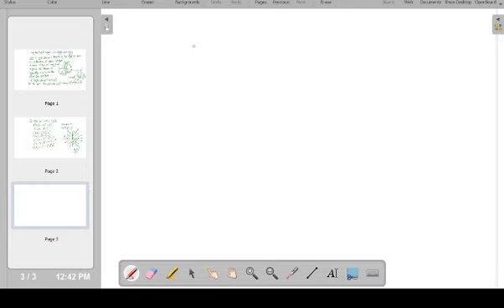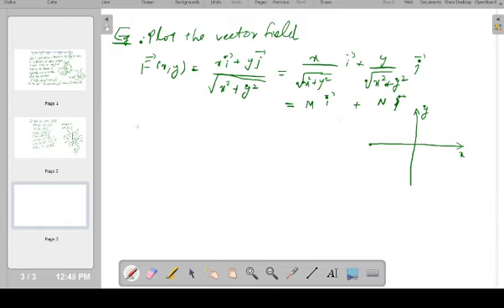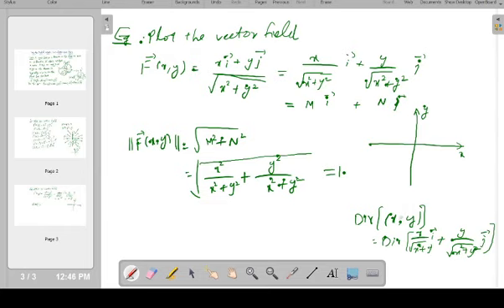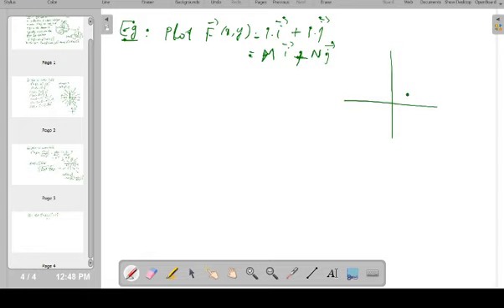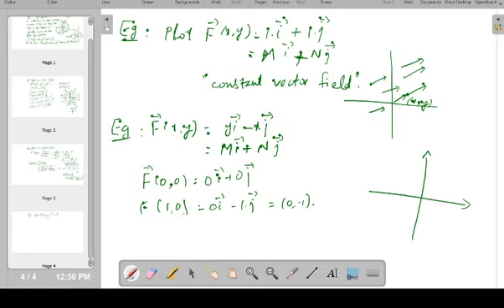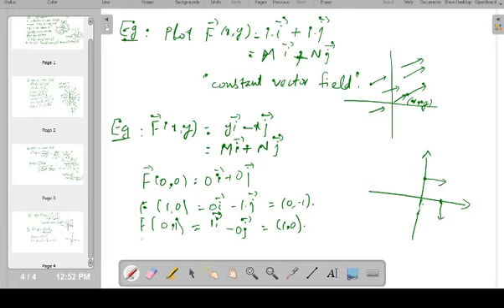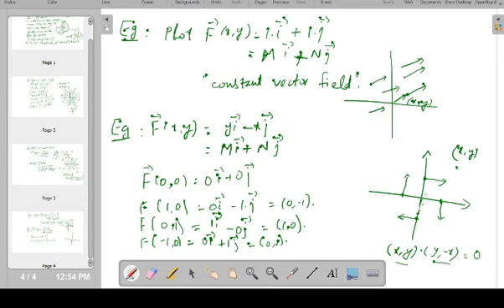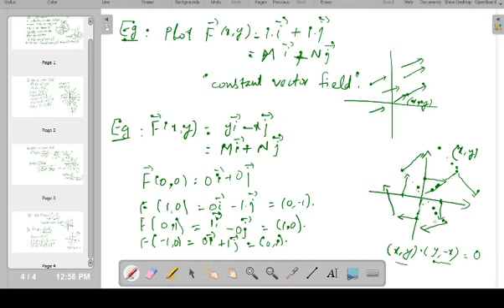Vector Calculus 24 Vector Fields 2